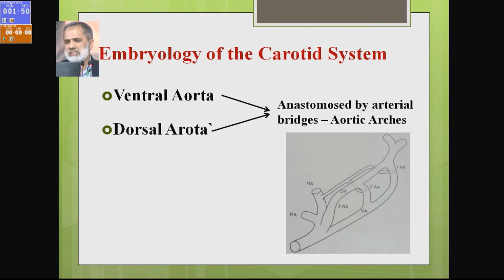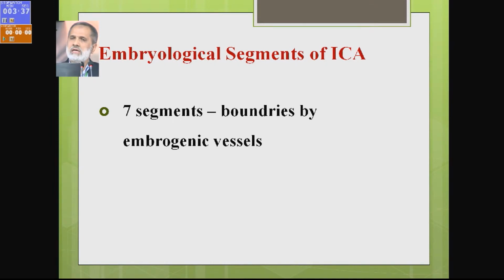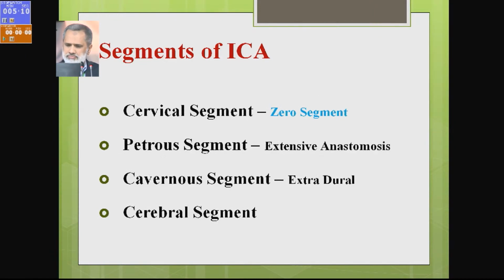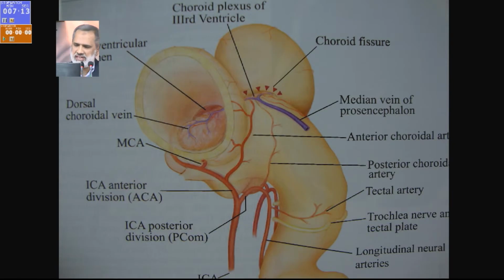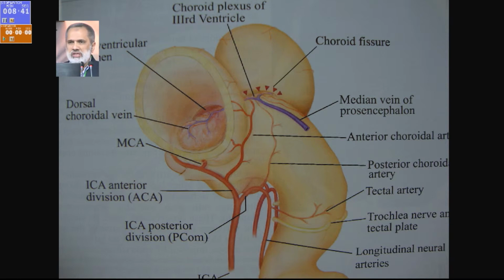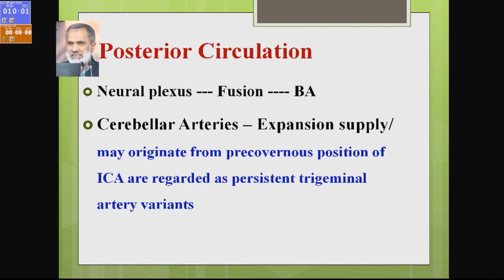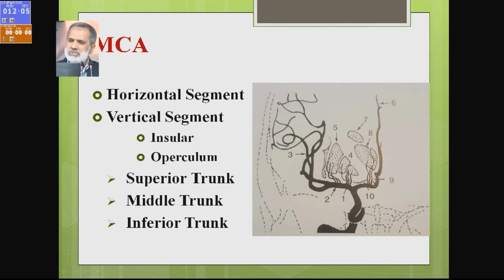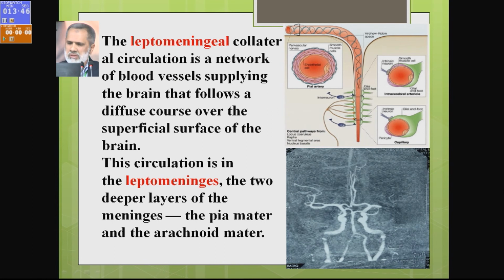Dr Umair Rashid,Intracranial Anatomy